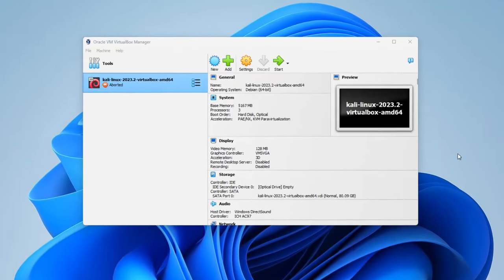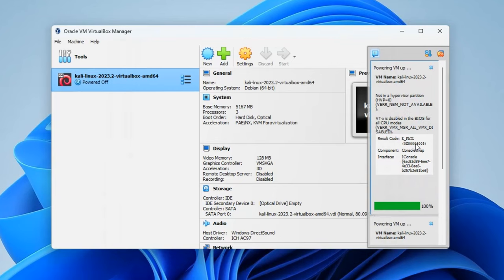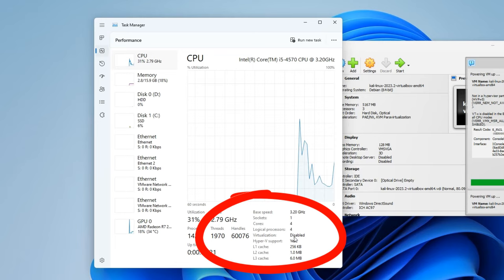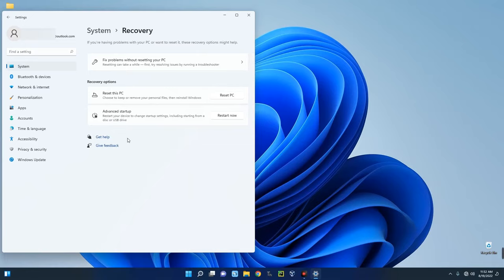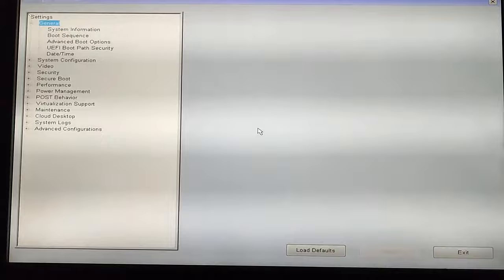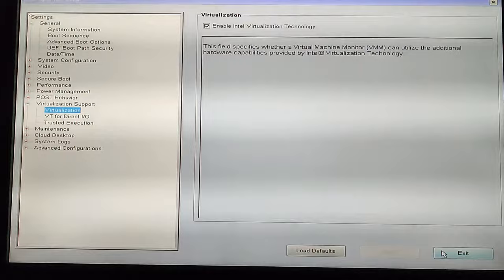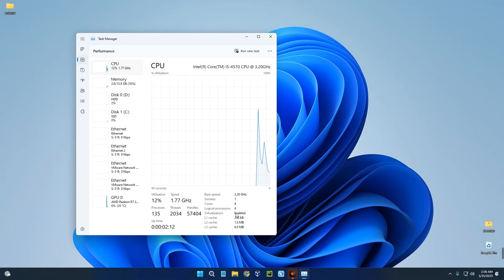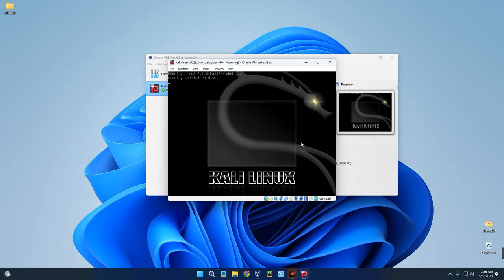Fix Kali Linux VirtualBox ABORTED (VERR_NEM_NOT_AVAILABLE)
In this video I will show you how to fix the common "Aborted" issue with Kali Linux on VirtualBox in your Windows PC.

Not in hypervisor partition
VERR_NEM_NOT_AVAILABLE
VT-x is disabled in the BIOS for both all CPU modes (VERR_VMX_MSR_ALL_VMX_DISABLED)